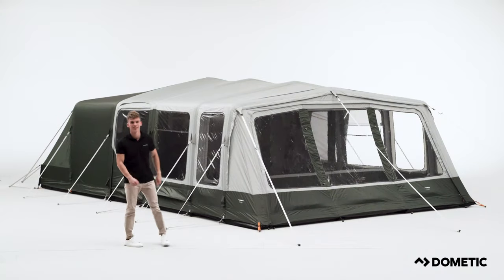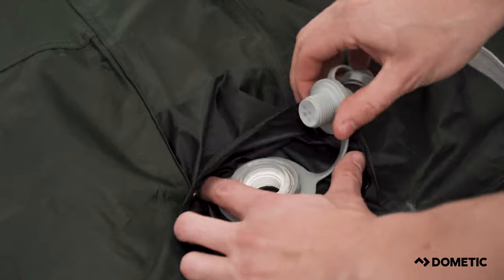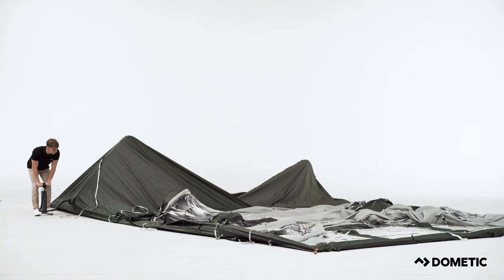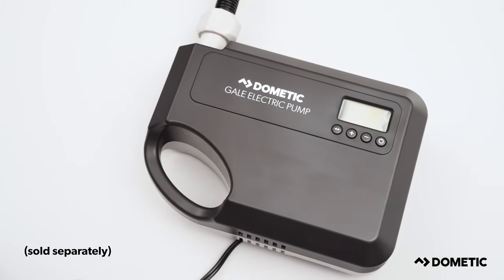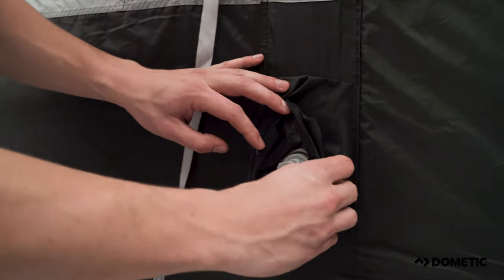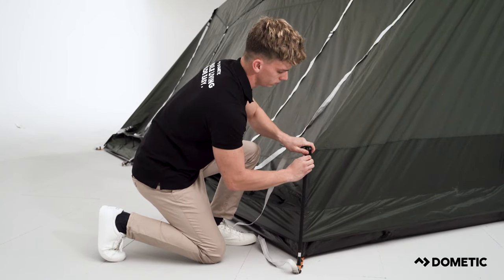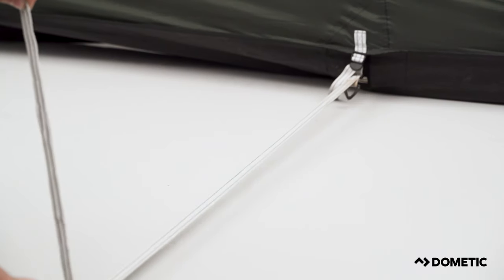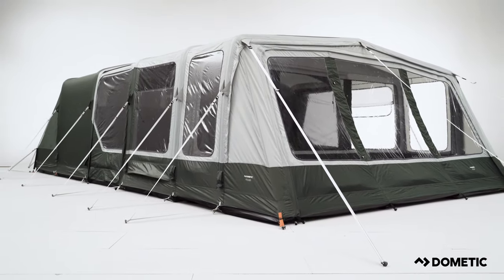DOMETIC | How To Set Up Your Tent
This video illustrates how to pitch your inflatable Dometic camping tent. It also shows the important features this inflatable tent provides. Proper setup and operation of your Dometic tent will ensure years of reliable use. ​

Dometic tents feature innovative AIR Frame technology and multi-inflation points for a quick and straightforward setup. Our ultra-lightweight yet robust inflatable tents, available in sizes from 3 to 8 persons, add convenience and comfort to your camping adventures - giving you the freedom to explore the outdoors.

Do you want to learn more about our products? Then have a look at our Dometic Campervan Drive-away Awning:

Do you have any questions about our Dometic tent?